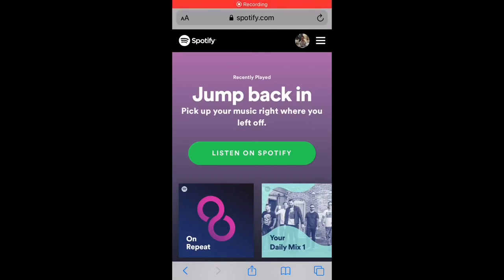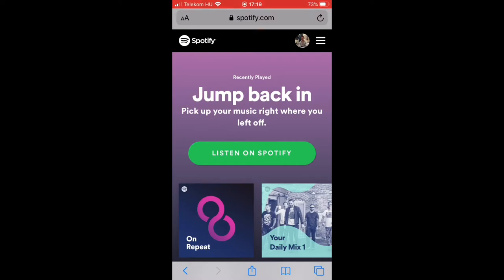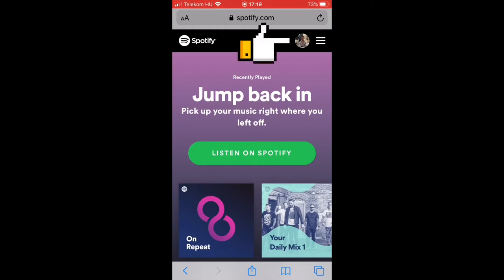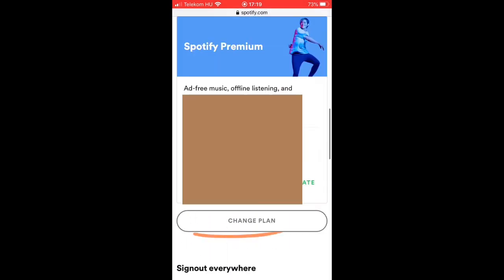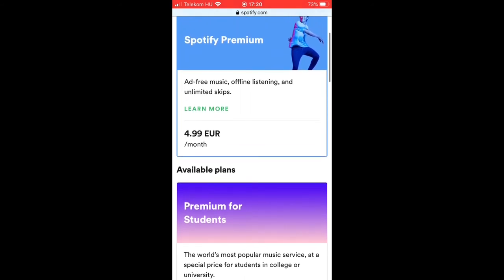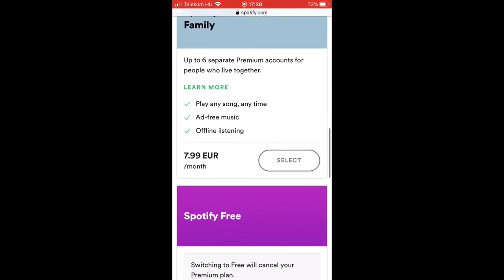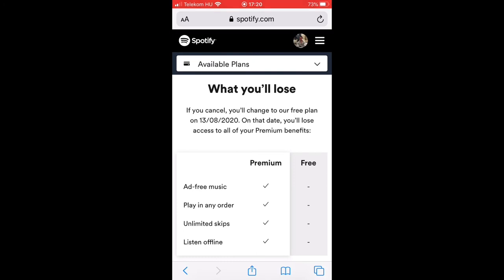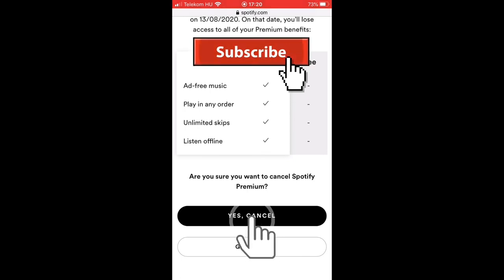How to Cancel Spotify Premium (2020) - 8 Easy Steps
In this video I would like to show you, how can you cancel your Spotify Premium membership. You can do this with the following 8 quick steps:

1. Open your browser (in case of iPhone Safari) and go to spotify.com
2. Sign into your account.
3. Tap on top right corner and select „Account”
4. Scroll down a bit and tap „Change plan”
5. At this secion you will find all the possible Spotify paypment plan, you can choose. As you can see I’m premium at the moment, as it is my current plan.
6. Scroll down the bottom of the page and look for the „Spotify Free”
7. Tap on „Cancel Premium”
8. After the previous step, Spotify will ask you for a confirmation, that you are sure, that you would like to cancel your Spotify premium. Tap on „Yes, cancel” and you are done, you are no longer a Spotify premium member.

After that you have canceled you can see additional information regarding your cancellation (the date when spotify premium will end, and also you can change your mind later.)